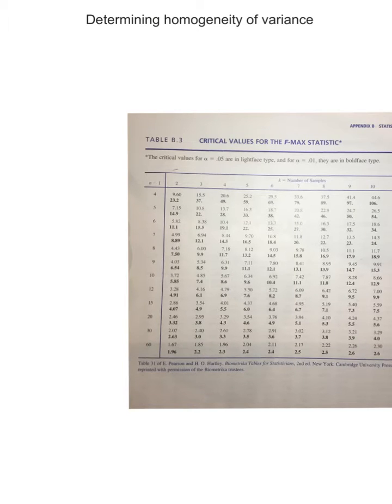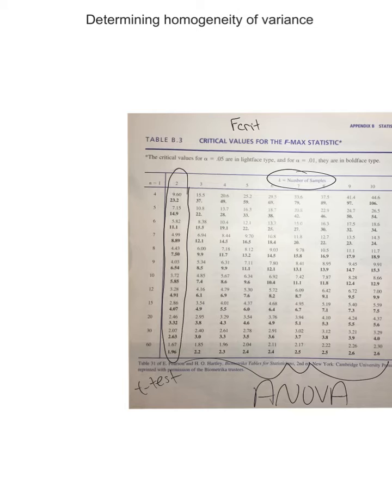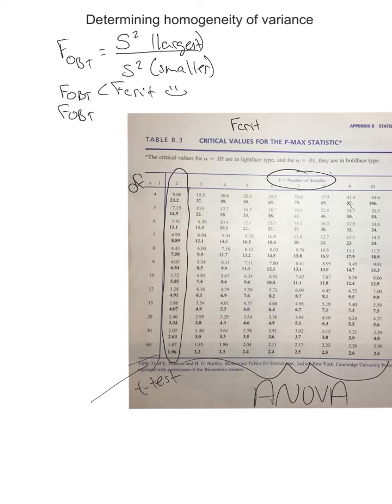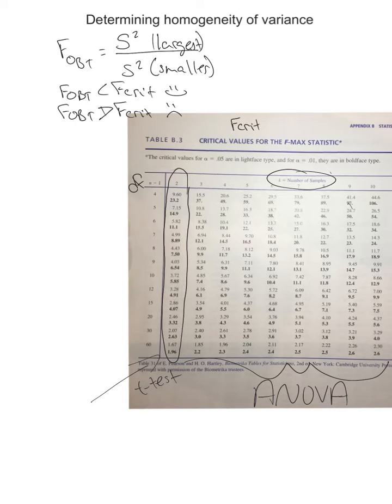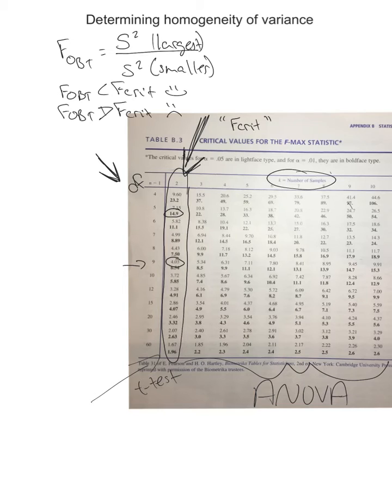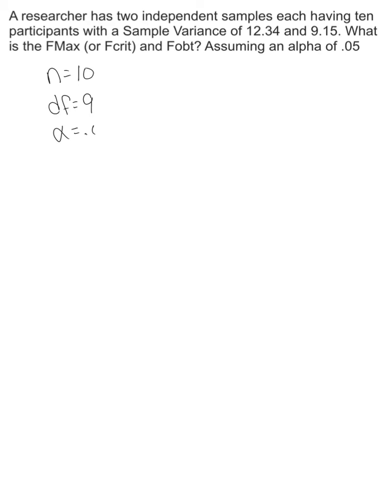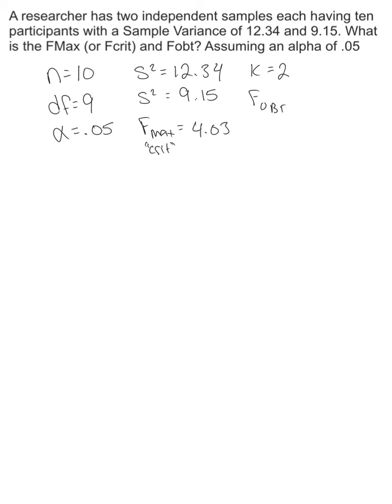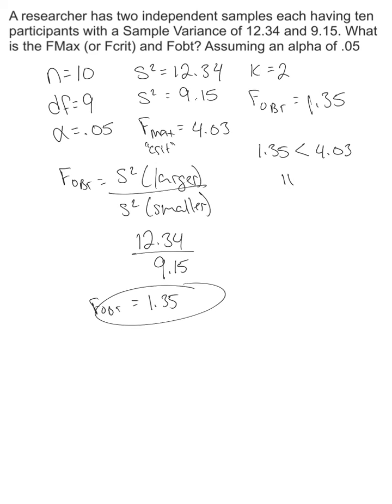F-Max homogeneity of variance assumtion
Explaining how to use the f max critical table.